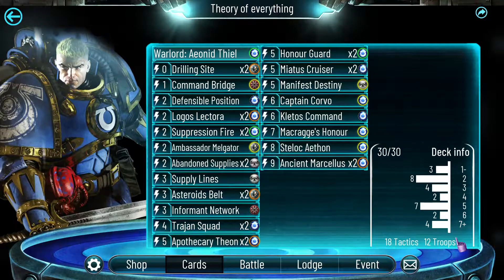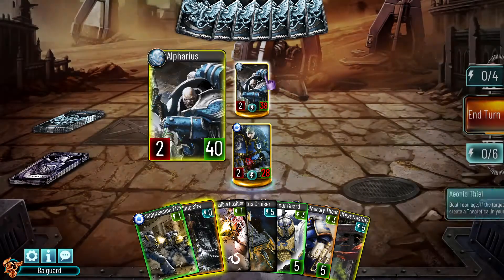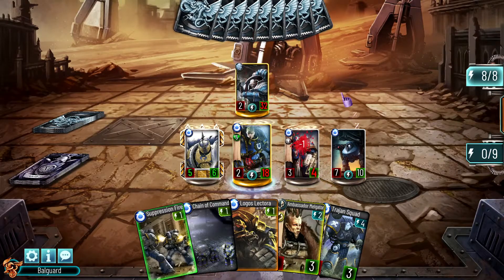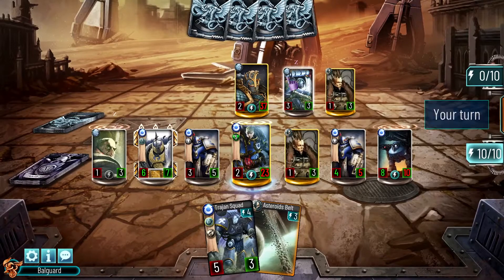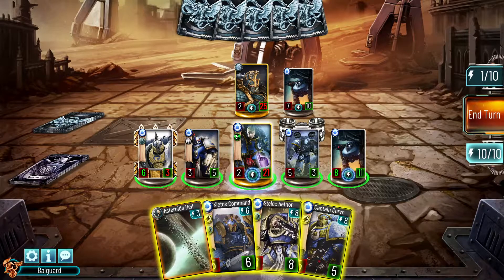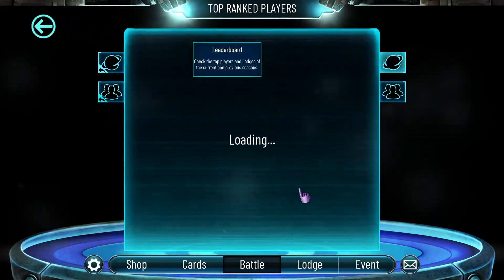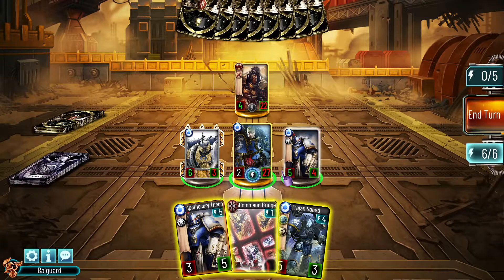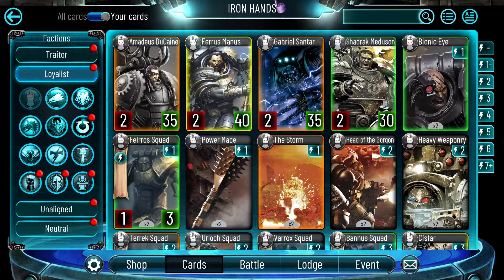ONE DAY ONE LEGION #14 - Aeonid Thiel deck - Ultramarines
One day one legion ! Today we play Aeonid Thiel in the top 50 of Terra. Can we reach top 20 ?